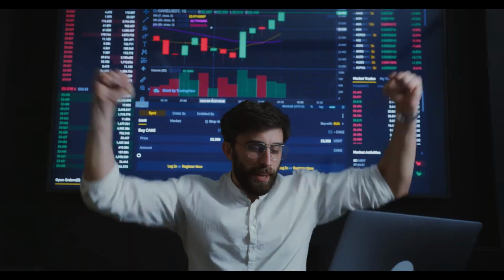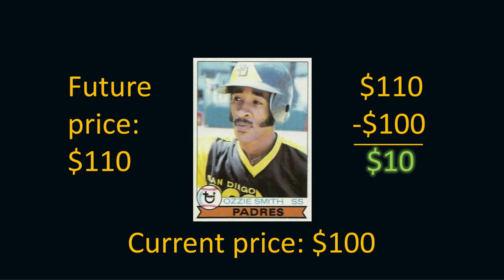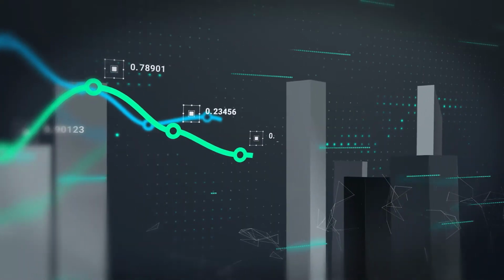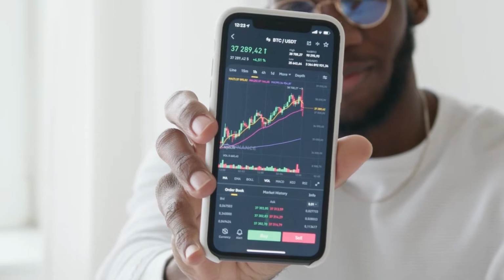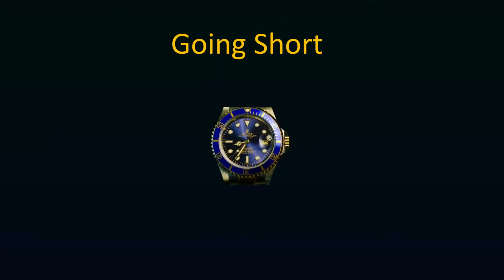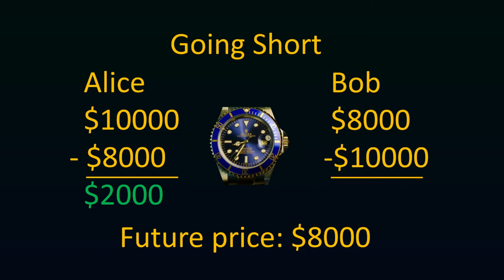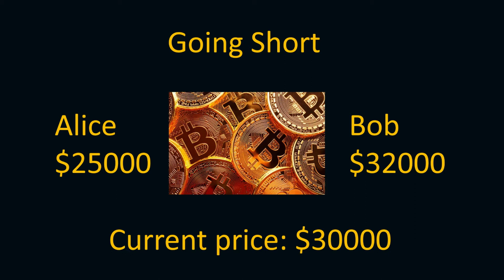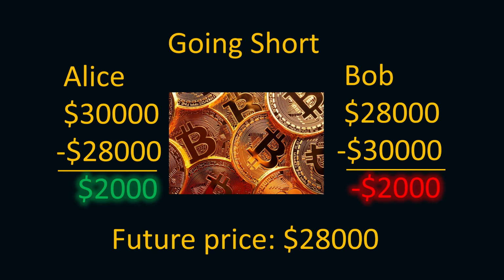Trading For Beginners: an Introduction forex, crypto, gold, stocks, oil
These videos are educational content intended for traders of all experience levels